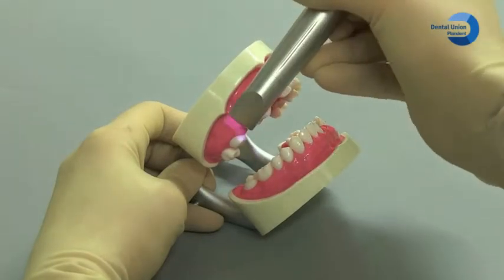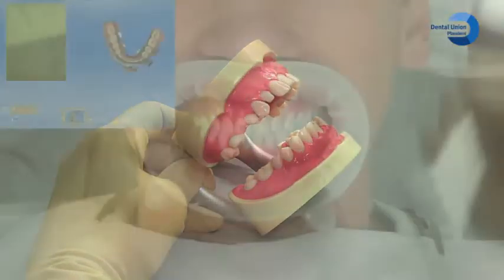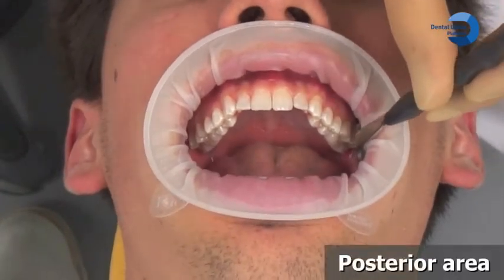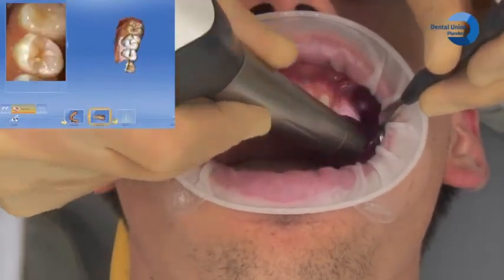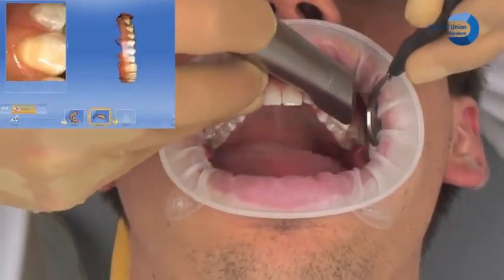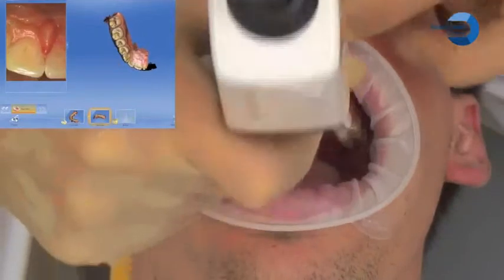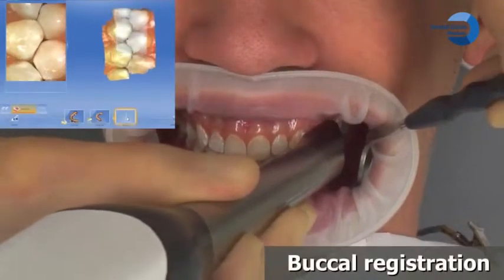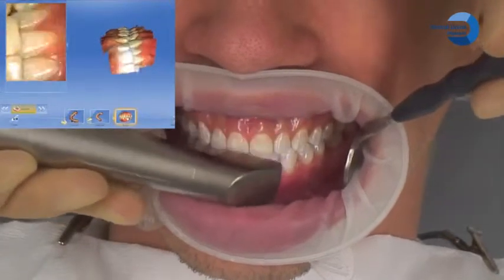CEREC Omnicam @ Dental Union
Scaninstructie met de CEREC Omnicam